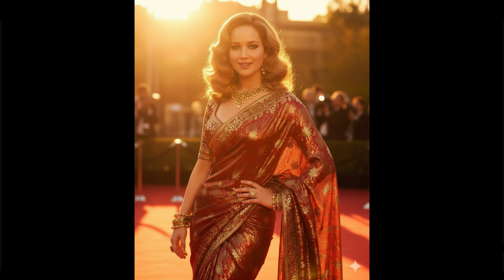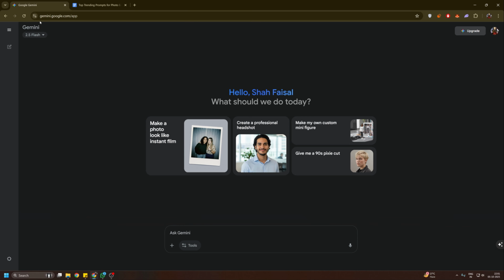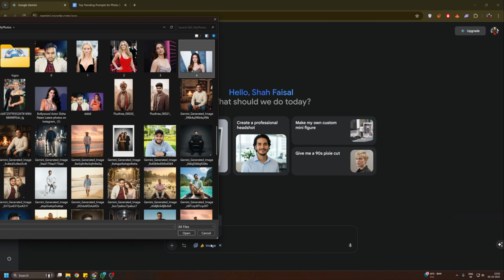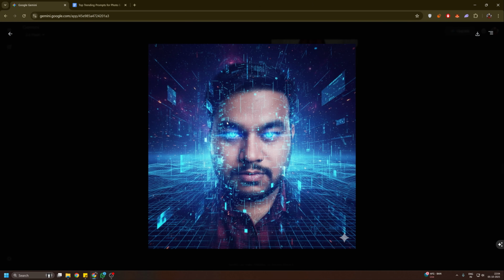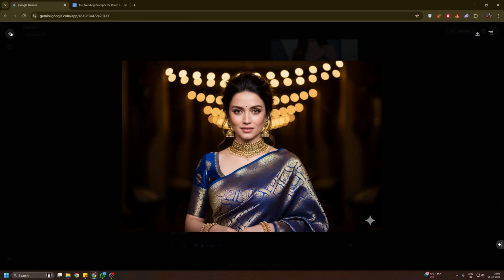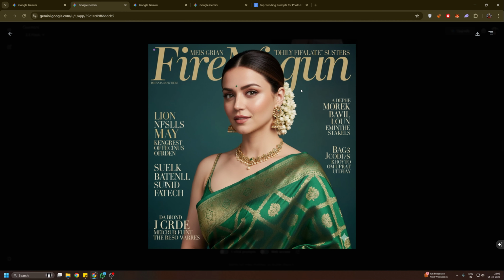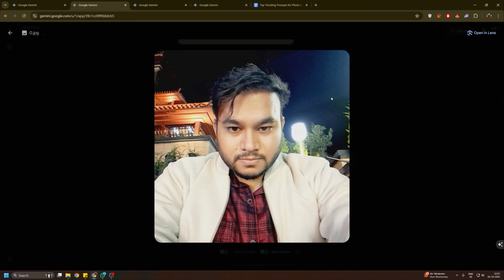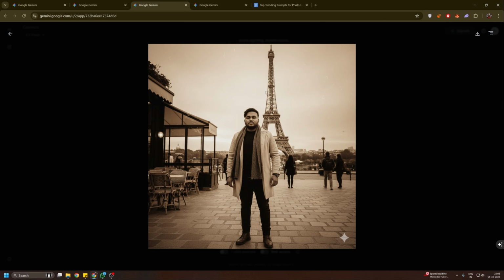How to Create Jaw-Dropping AI Photos for Free (My Secret Prompts Revealed!)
Want to create stunning, viral-worthy AI photos like the ones in this video? You're in the right place! In this step-by-step tutorial, I'll show you how to use Nano Banana Gemini AI, a powerful and free AI image generator from Google, to turn your ideas into mind-blowing digital art.

I'm revealing the exact secret prompts I used to create every image you see.

This tutorial is perfect for beginners and anyone looking to level up their social media content, create unique digital art, or just have fun with the latest in artificial intelligence. No technical skills required!